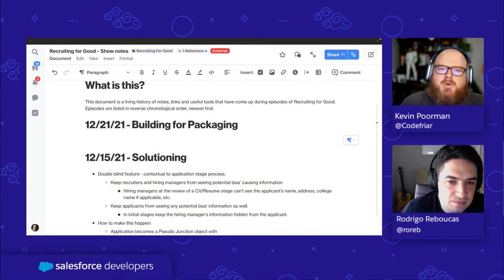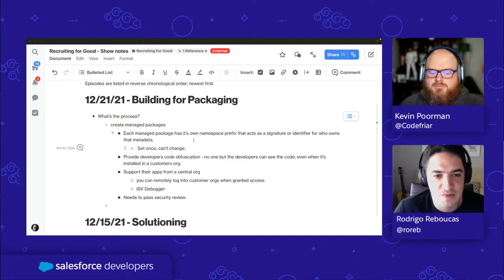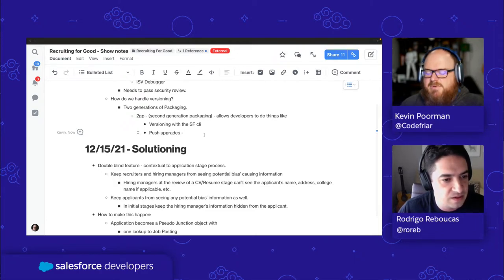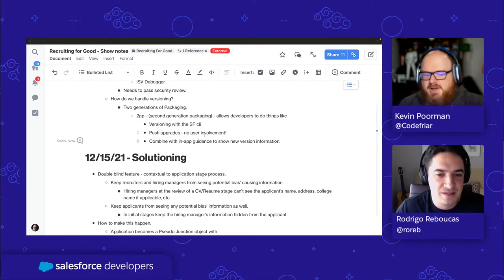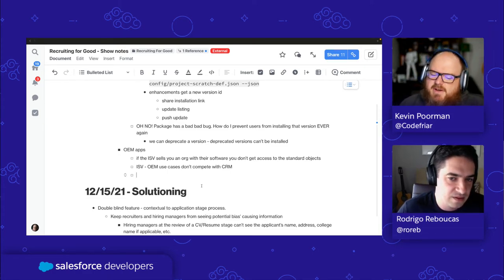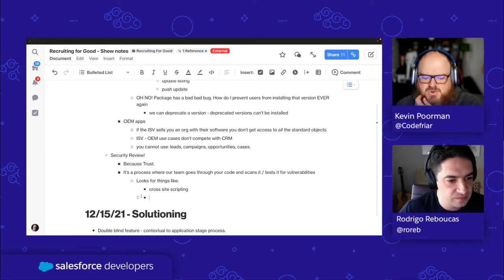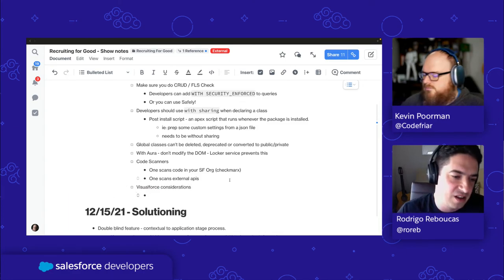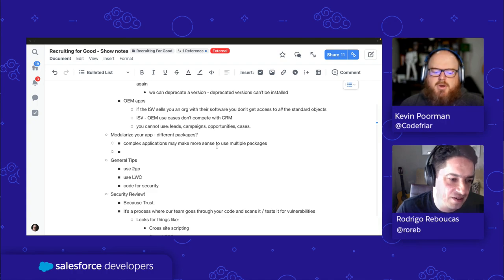Engineering - App Exchange Considerations